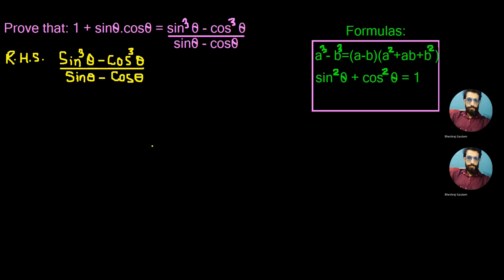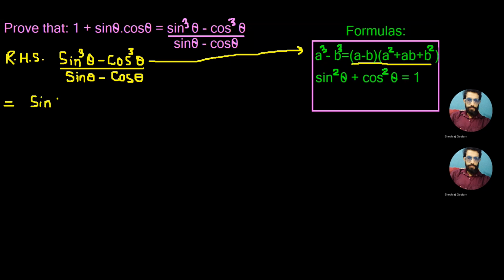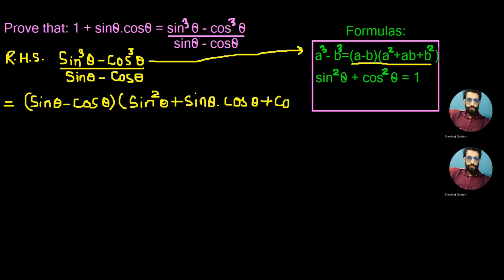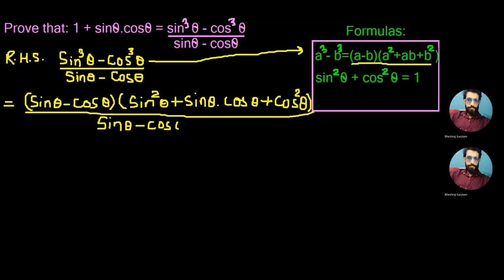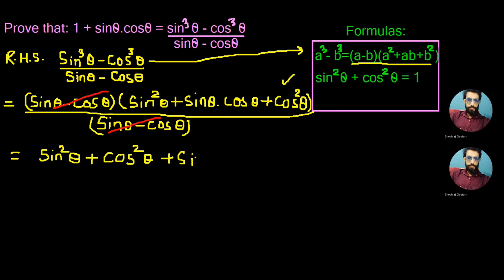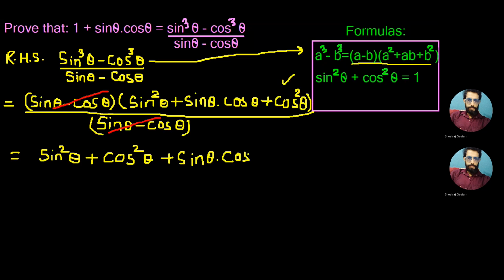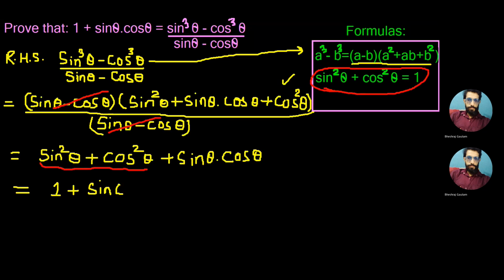1+sinθ.cosθ = (sin³θ - cos³θ) / (sinθ-cosθ) || Step by Step proof|| Trigonometry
A few step short video from trigonometry. Have a look and enjoy in short time. Please do share and like the video.